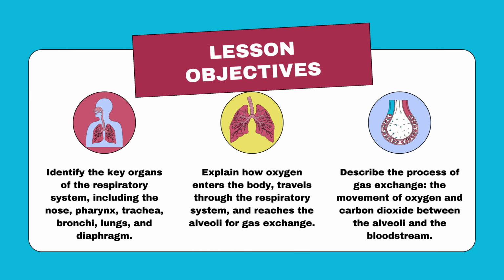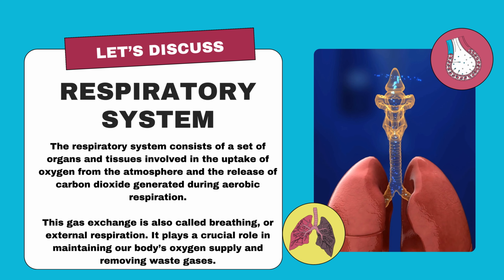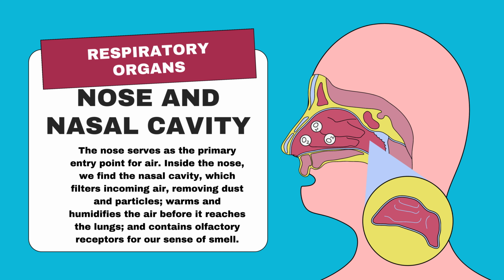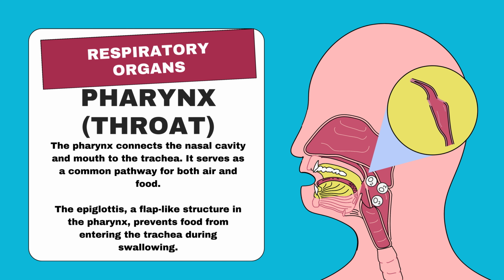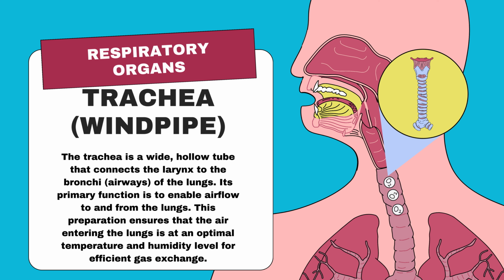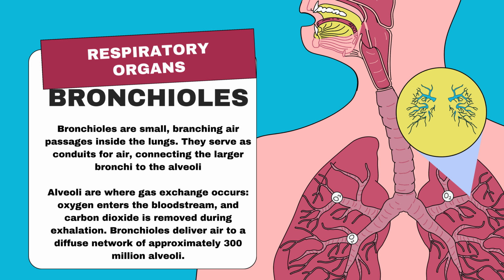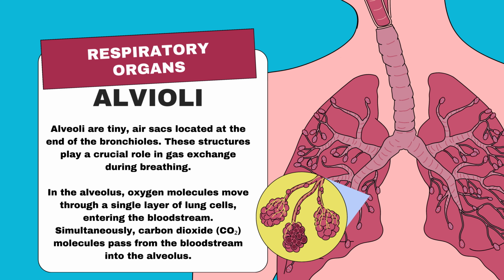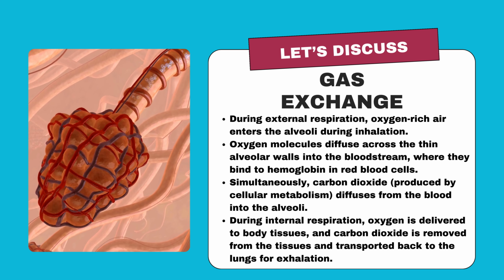The Respiratory System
🌬️ Explore the fascinating world of the Respiratory System, the body's powerhouse for oxygen and carbon dioxide exchange. In this video, we break down how your lungs, airways, and diaphragm work together to keep you breathing and energized.

🔍 Highlights:

Step-by-step journey of air through the respiratory system.

Key organs: nose, trachea, bronchi, lungs, and diaphragm.

The process of gas exchange and its importance.

Fun facts about lung capacity and breathing!